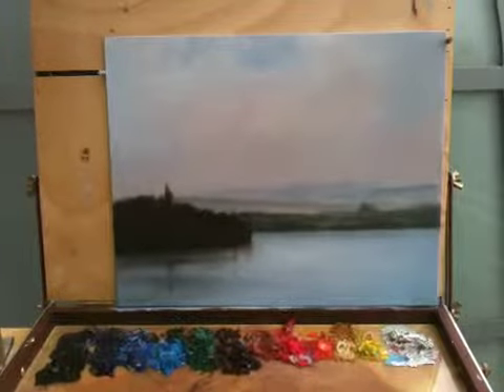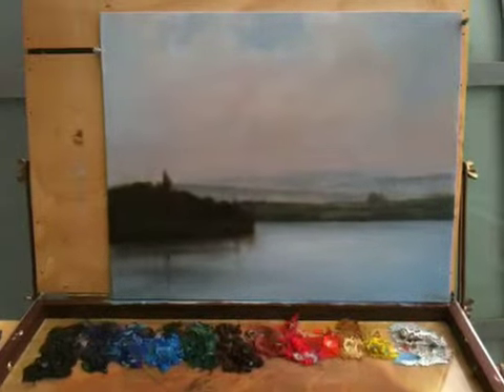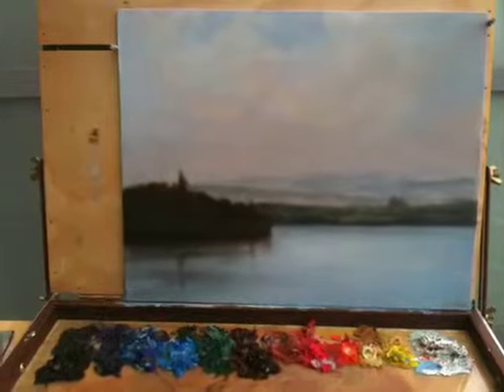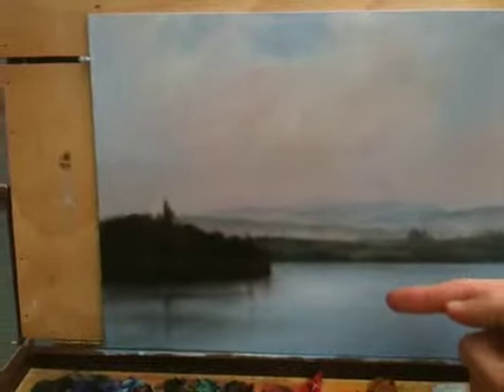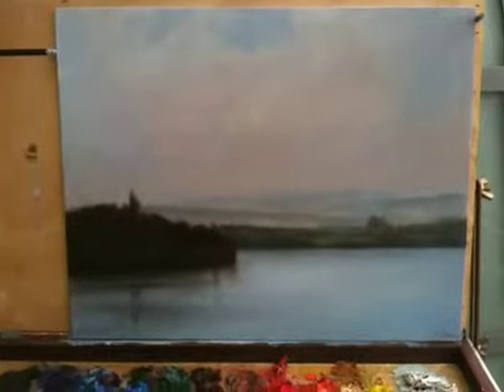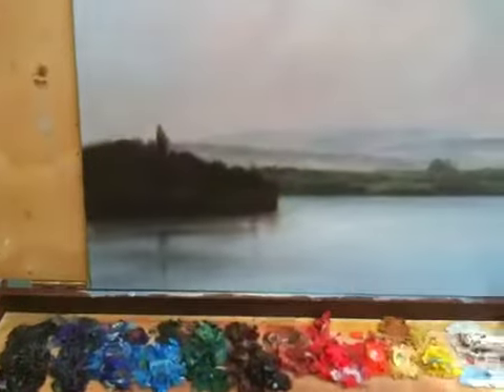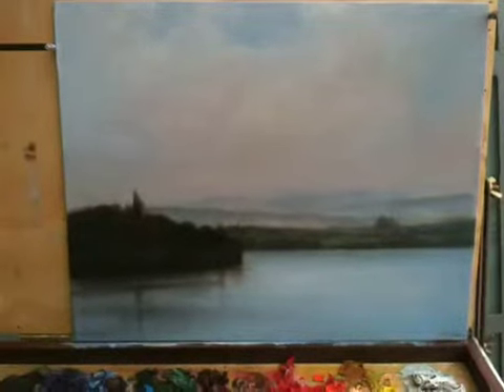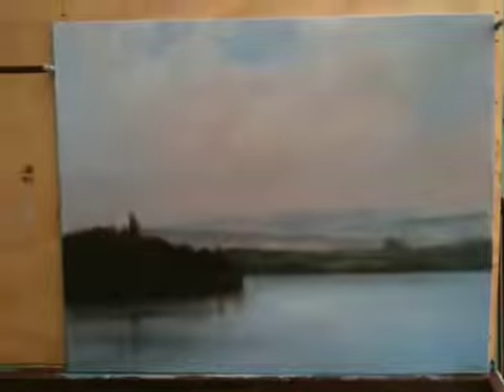Daily painting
Artist Jonathan Aller explaining his painting "Morning Midst". To view more works from the artist